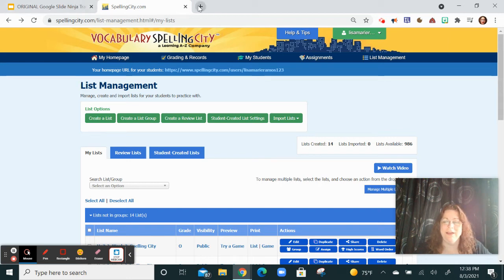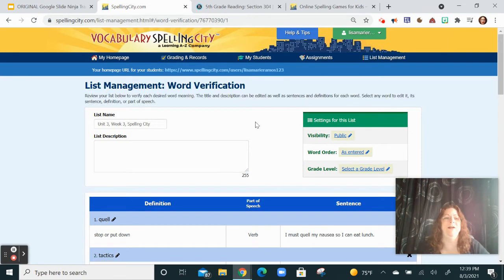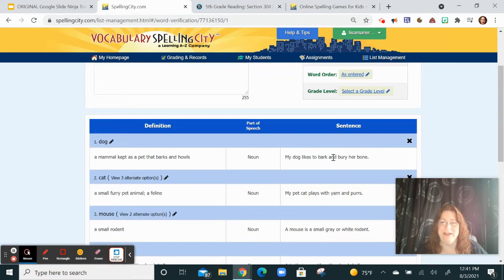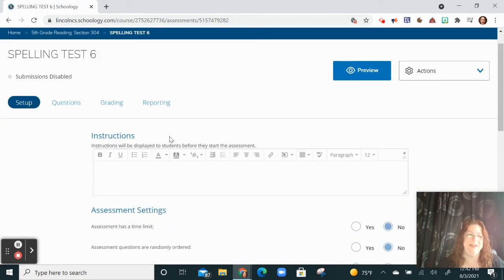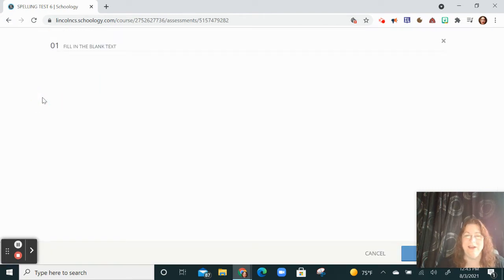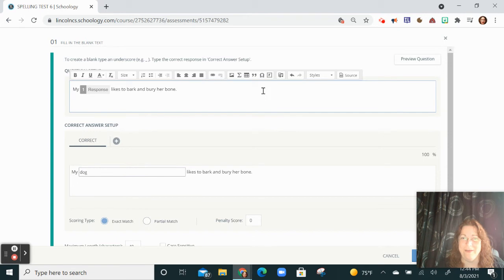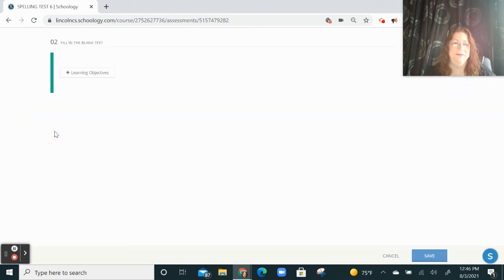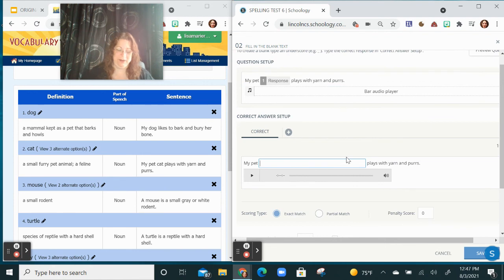SPELLING CITY/SPELLING TEST IN SCHOOLOGY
How to Create a Self Grading Spelling Test in Schoology and Create Spelling City Games to Practice.